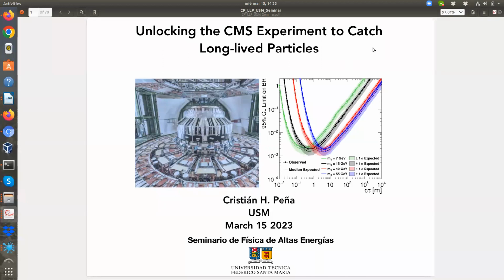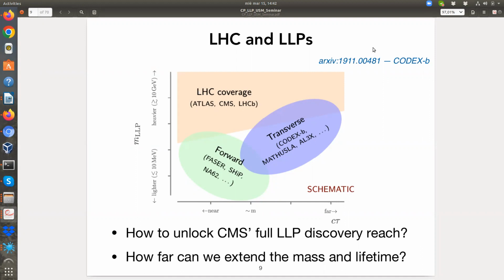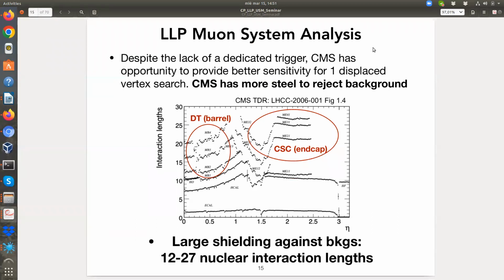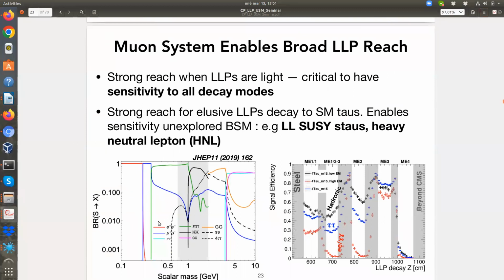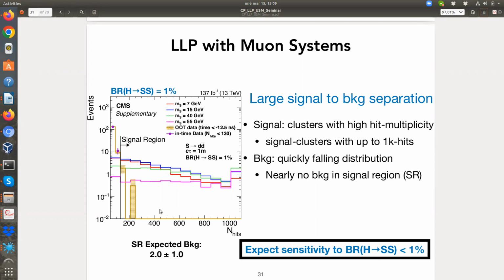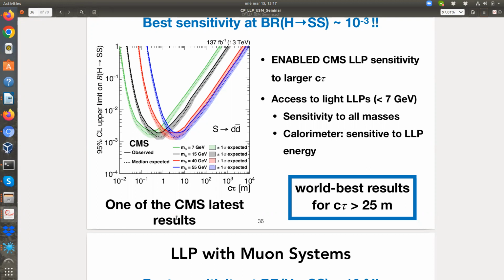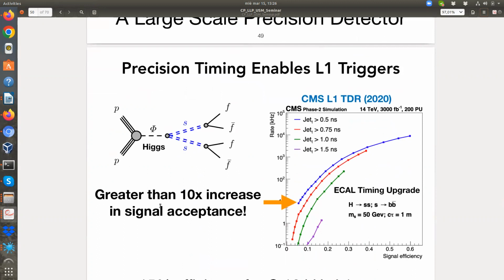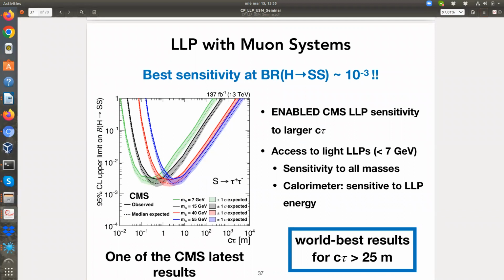Unlocking the CMS Experiment to Catch Long-lived Particles (Dr. Cristian Peña)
Enabling new long-lived particles (LLPs) searches at the LHC presents HEP research with unique opportunities. Introducing novel experimental techniques to identify and reconstruct LLPs will open up new possibilities for discoveries with striking signatures. I will present new  long-lived particles searches, with a focus on the CMS Muon System result, which significantly pushed the envelope of LLP exploration. I will follow a detector-based path and discuss the current efforts and significant extensions. I will also discuss new ideas for increasing the acceptance and developing efficient triggers. As we enter the high luminosity era of the LHC, the CMS detector will be equipped with precision timing information in the form of two dedicated systems: the barrel timing layer and the endcap timing layer. These revolutionary upgrades will enable CMS with 4D-reconstruction for the first time, and thus significantly enhance the physics reach of the LHC.